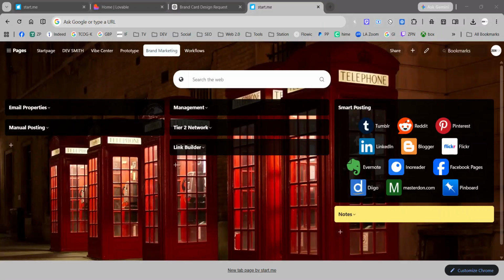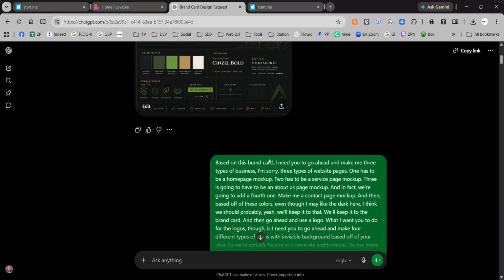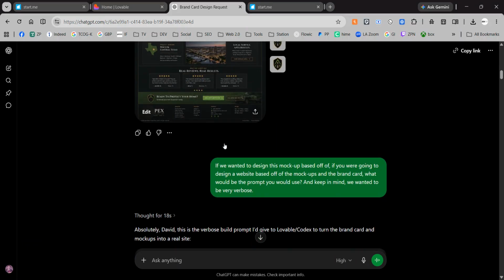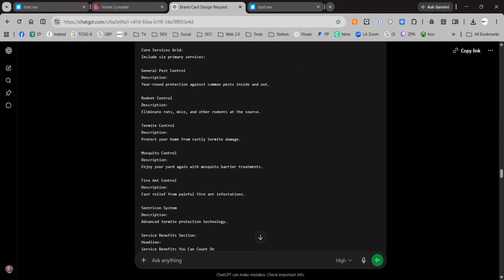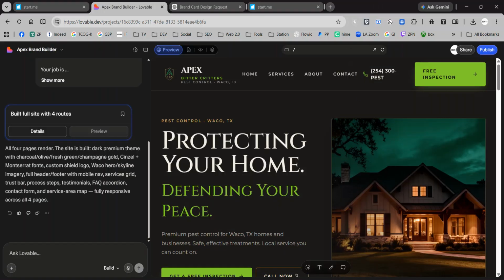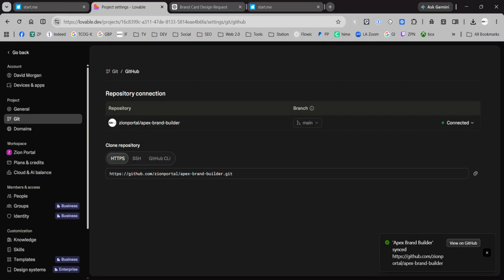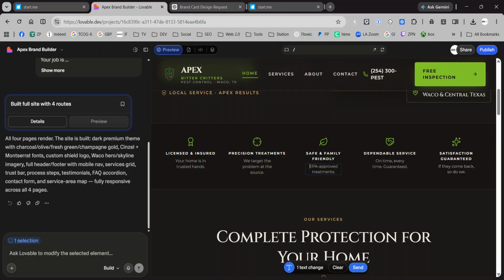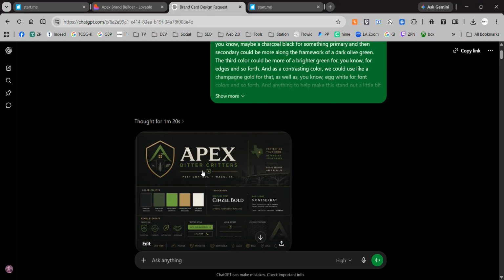How to Use Codex and ChatGPT to Create a Premium Presence with a Lovable AI Website Builder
In this video, I’ll show you how to use Codex, ChatGPT, and Lovable AI Website Builder to create a premium online presence without starting from scratch, from planning the website structure to refining the copy, layout, and conversion flow.

You’ll see how AI can help you move from idea to polished website faster, especially if you’re building for a business, personal brand, agency offer, or client project.

If you want to turn simple prompts into professional-looking websites that feel strategic, modern, and ready to sell, this walkthrough gives you the blueprint.